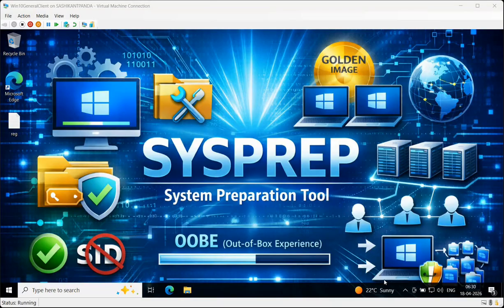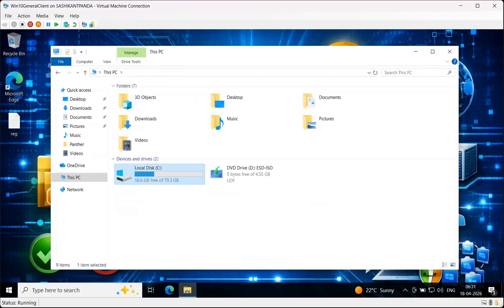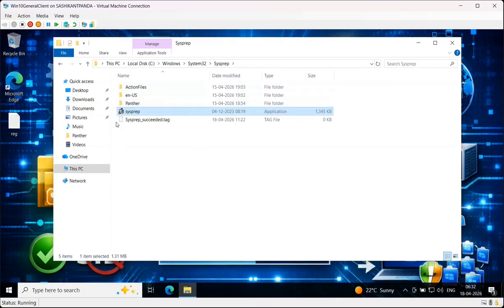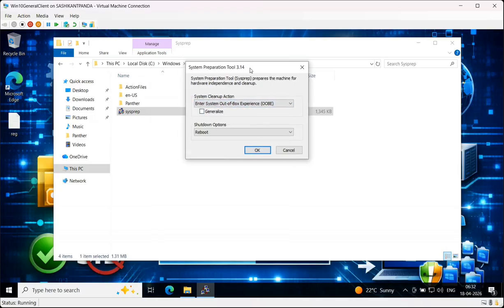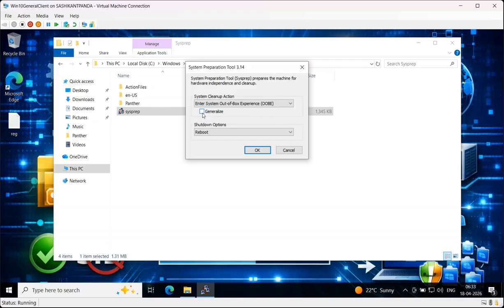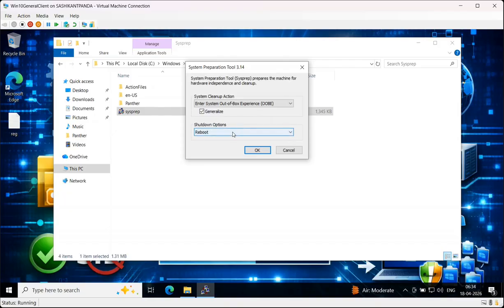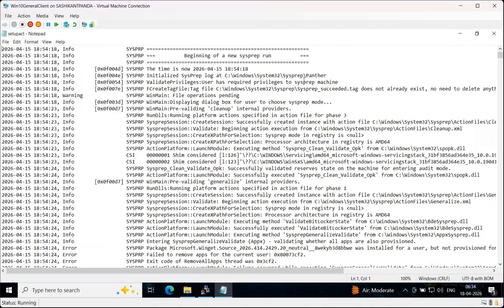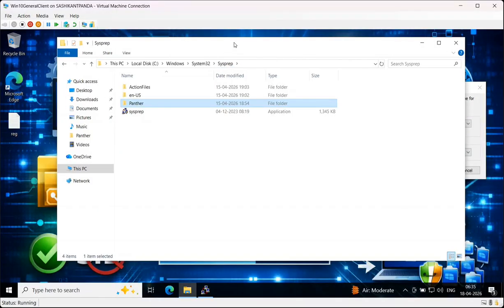How to work with SYSPREP Tool ?